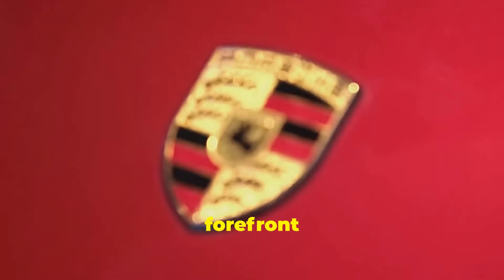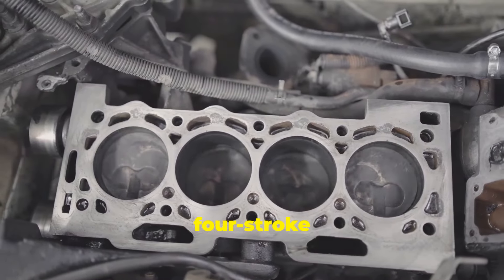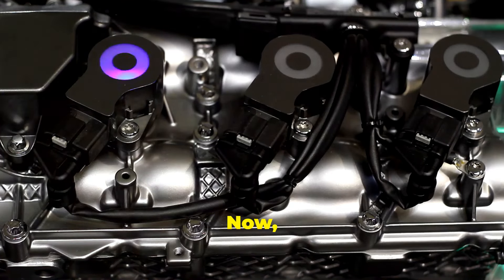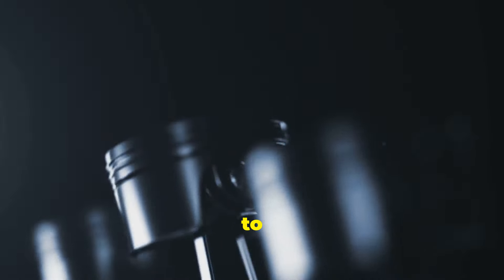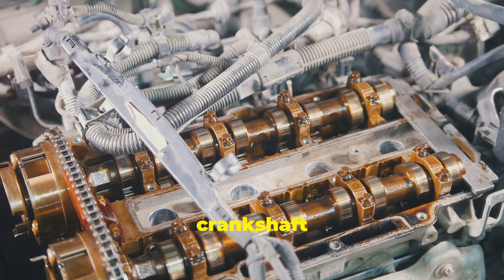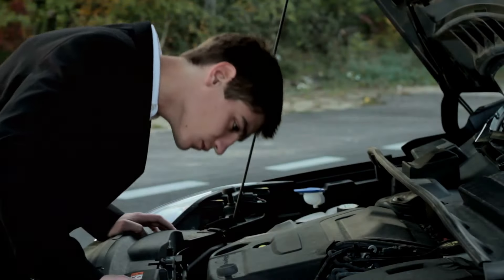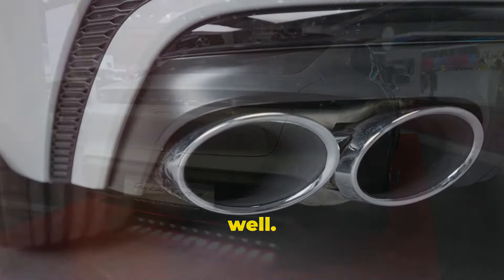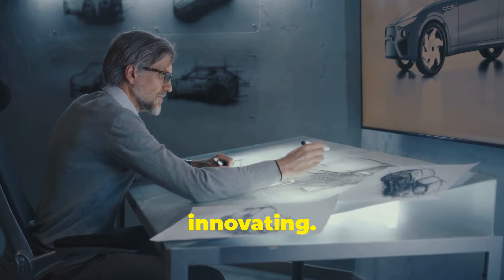Porsche’s New Six Stroke Engine Patent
Porsche has just unveiled a revolutionary new engine design with a surprising twist: a six-stroke internal combustion engine! While most cars today run on a standard four-stroke cycle (intake, compression, power, exhaust), Porsche’s innovative patent adds two additional strokes that could change the game.

In this video, we break down how the six-stroke engine works, what makes it different from traditional engines, and why Porsche believes this could lead to more power, better efficiency, and possibly even lower emissions. We’ll also dive into the unique crankshaft design that allows for these extra strokes and discuss what this could mean for the future of combustion engines as electric vehicles dominate the conversation.

Could this be the key to keeping gas-powered cars alive? Watch to find out!

00:00 Porsche's New Six-Stroke Engine

00:17 How Traditional Engines Work

00:46 Porsche's Six-Stroke Innovation

01:28 Special Crankshaft Design

01:55 Why Add Extra Strokes?

02:19 Porsche's Commitment to Innovation

02:41 Outro